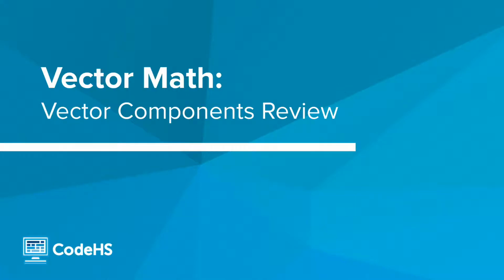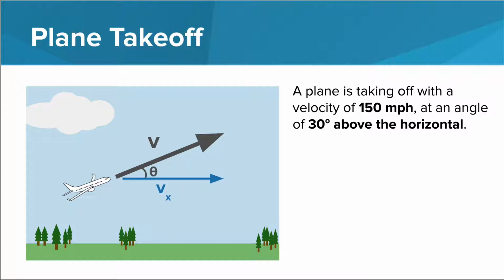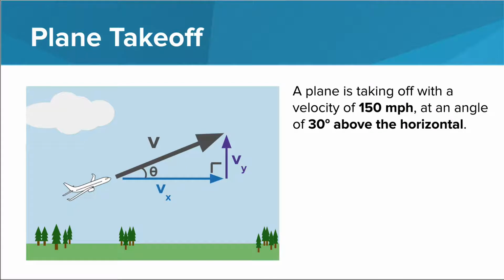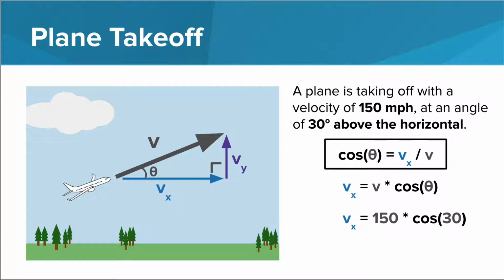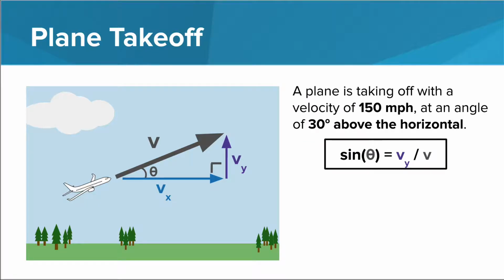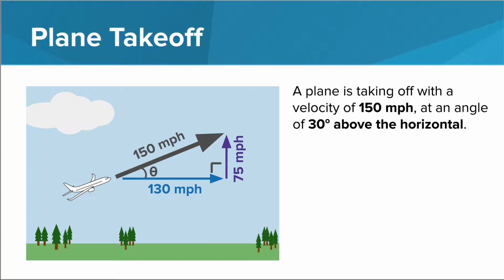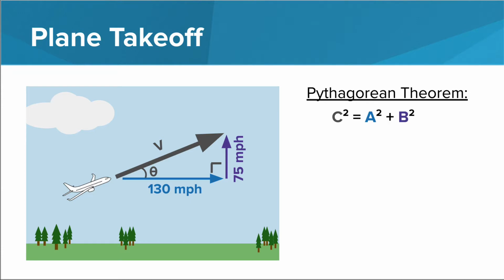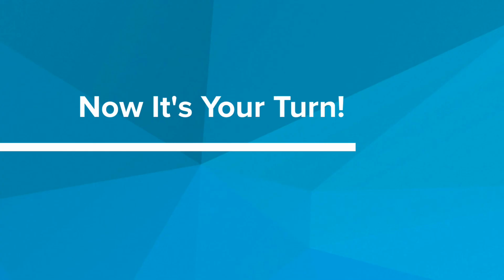Vector Components Review